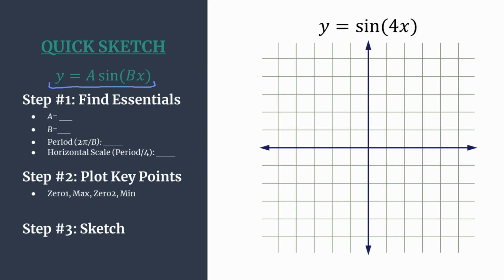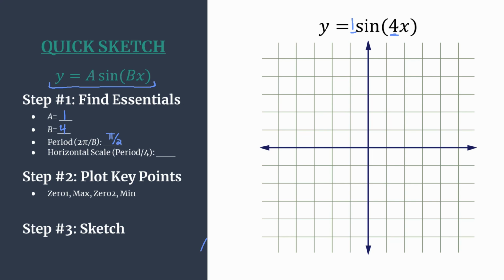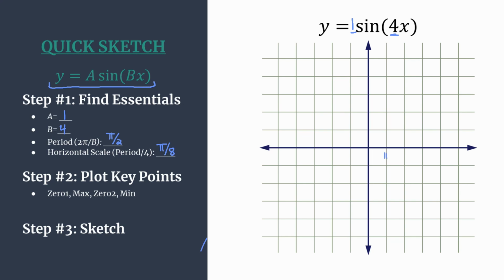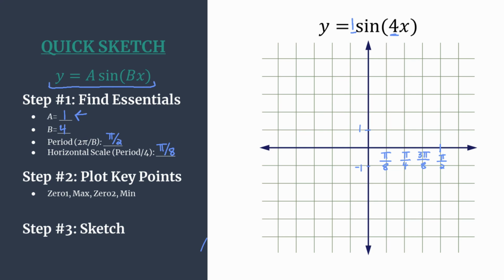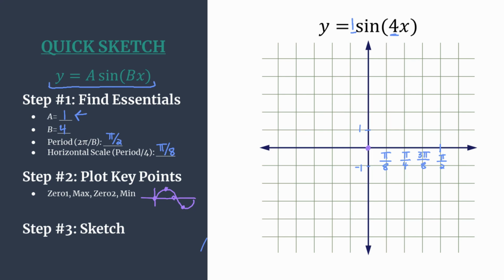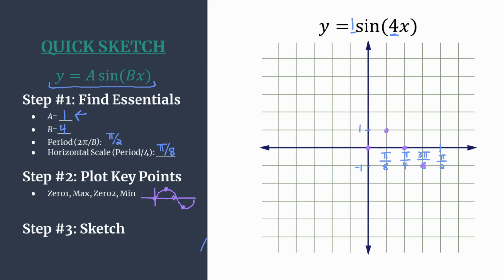Graphing Made Easy: y=sin(4x) Quick Sketch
Learn a quick and easy method to sketch the graph of y=sin(4x)!
Step #1: Find Essential Info
Step #2: Plot Key Points
Step #3: Sketch